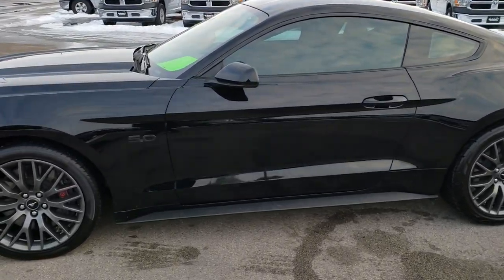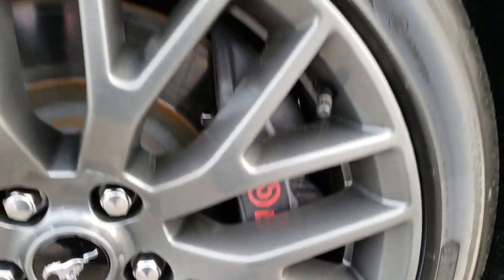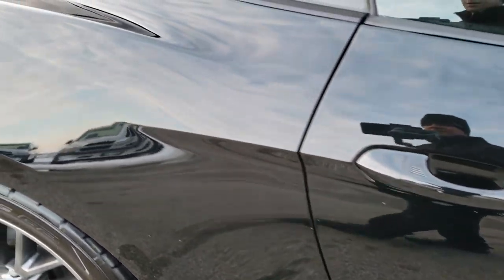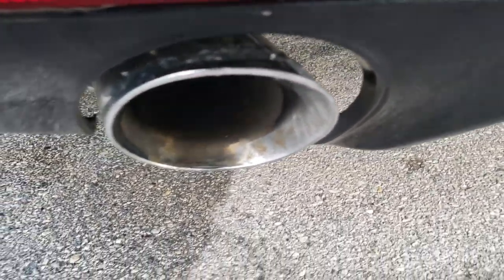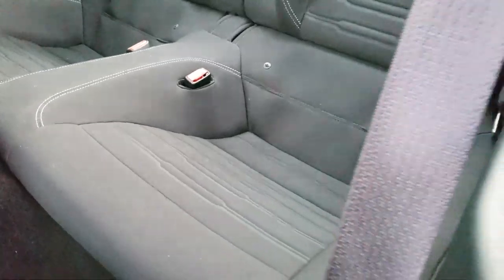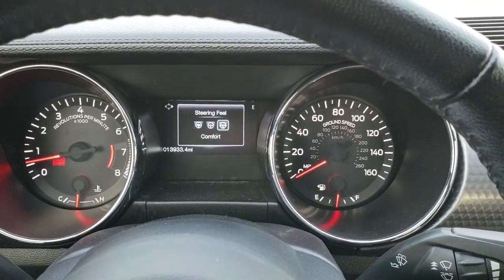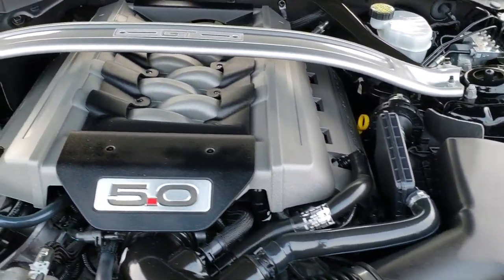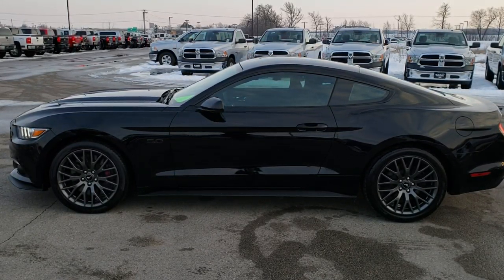2016 FORD MUSTANG GT PERFORMANCE WALK AROUND REVIEW SOLD! 10011 FOND DU LAC WISCONSIN SUMMITAUTO.com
2016 FORD MUSTANG GT PERFORMANCE PACKAGE IN BLACK

2016 FORD MUSTANG GT PERFORMANCE PACKAGE IN BLACK

STOCK: 10011
PRICE: $28,999
MILES: 13,919
MAKE: FORD
MODEL: MUSTANG
VIN: 1FA6P8CF3G5272467
LOCATION: FOND DU LAC OSHKOSH WISCONSIN, 54937 TRUCKS ON 41

CLEAN TITLE HISTORY! 5.0 Liter DOHC V8 Engine, 435 Horsepower, GT PERFORMANCE, RECARO SEATS, ROUSH EXHAUST, 6 SPEED, BACKUP CAM, BREMBO BRAKES, Two Door Coupe, GT with GT Performance Package, 6 Speed Manual Transmission Stick Shift, Rear Wheel Drive RWD 4x2 Two Wheel Drive, Reverse Backup Camera Rearview Camera, Dual Rear Exhaust, Driver Seat Height Adjuster, Non Smoker, Black Ebony Cloth Seats, Recaro Seats, Power Mirrors With Built-in Blindspot Mirrors, Advancetrac with Electronic Stability Traction Control, 3.73 Gear, 255/40 ZR19 Tires, Factory Painted Alloy Rims Premium Wheels, Four Wheel Disc Brakes, Brembo Front Disc Brakes, Fog Lights, HID High Intensity Discharge Headlights, LED Running Lights, Easy Fuel Capless Fuel Fill, Chrome Tipped Exhaust, Cowl Induction Sport Hood, AM / FM Radio Tuner, CD Player, Microsoft SYNC System with Bluetooth, Hands-Free Audio System Blue Tooth, USB Jack Portable Audio Connection, Intelligent Access with Push Button Start, Keyless Entry System, Rear Window Defroster, Driver and Passenger Front Air Bags, L.A.T.C.H. Child Safety System, SOS Post Crash Alert System, Side Curtain Air Bags SRS Safety Restraint System, Compass, Outside Temperature Display and Mileage Display, Fold Down Rear Seats, Air Conditioning AC, Cruise Control, Power Locks, Power Windows, Automatic Headlights Autolamp, Tilt/Telescope Steering Wheel, 5 Year / 60,000 Mile Remaining Powertrain Factory Warranty, Whichever comes first, Shadow Black, CLEAN AUTOCHECK! Very very clean inside and out! This is one of the sharpest 2016 Ford Mustang GT cars we have ever had on our lot! Make your move before this super clean ride is gone!

STOCK: 10011
PRICE: $28,999
MILES: 13,919
MAKE: FORD
MODEL: MUSTANG
VIN: 1FA6P8CF3G5272467